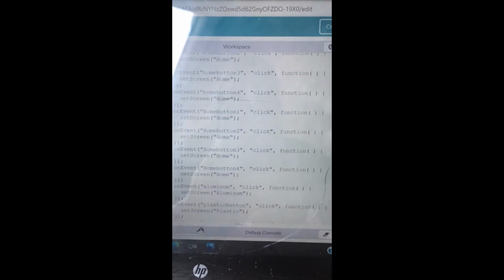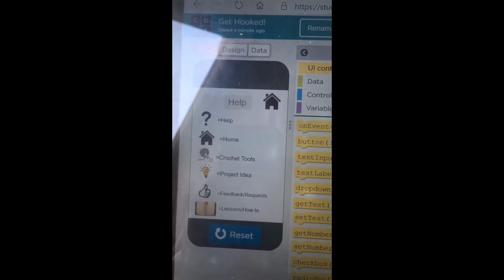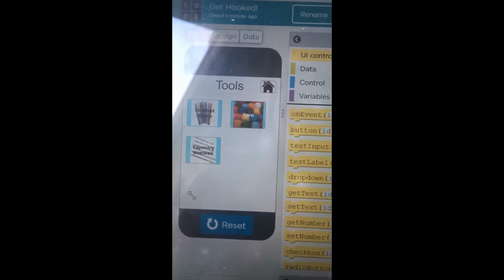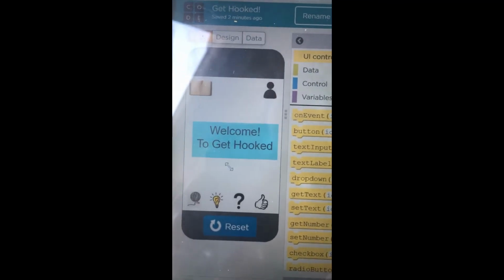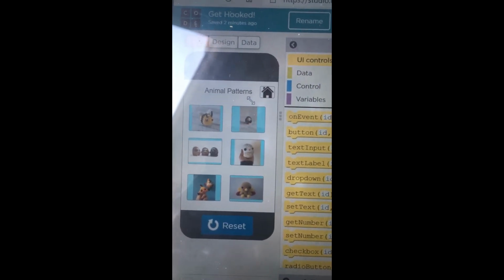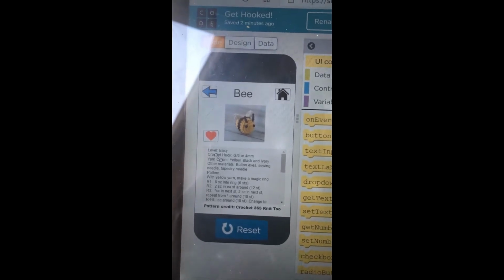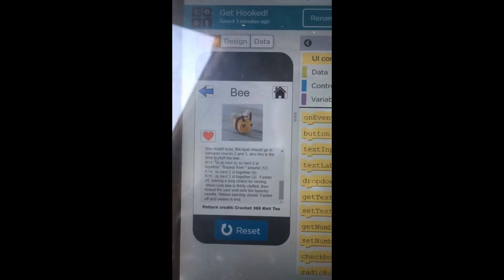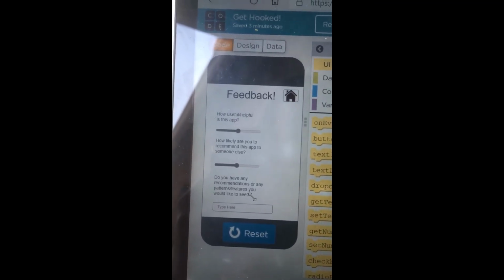Get Hooked! Congressional App Challenge 2020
Congressional App Challenge submission video for the Get Hooked app!